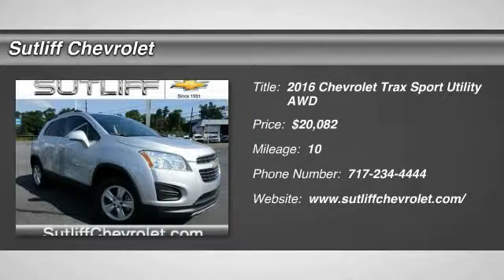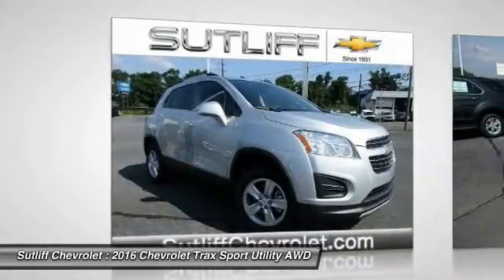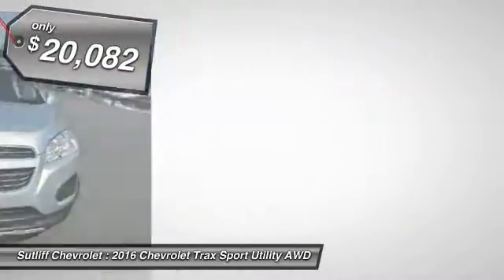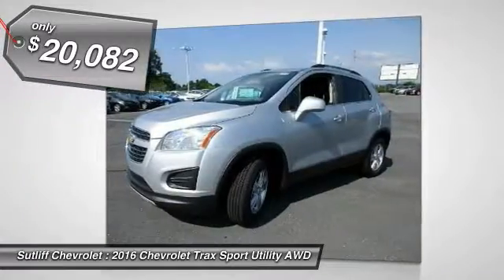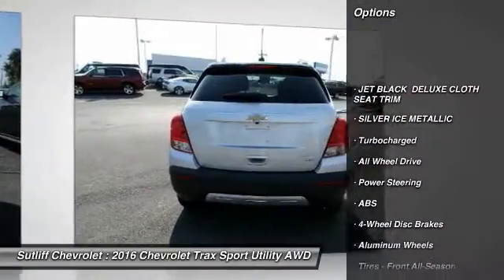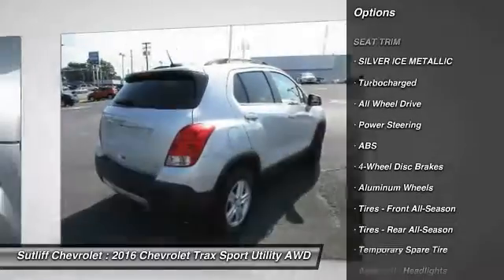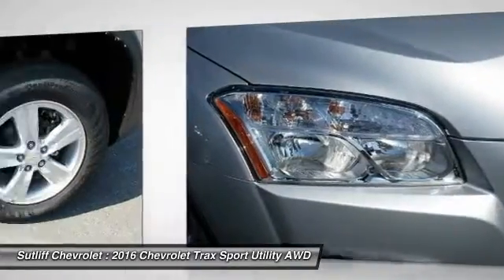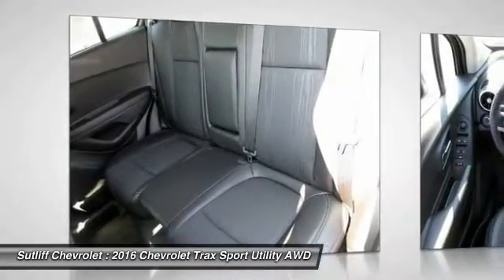2016 Chevrolet Trax Harrisburg PA 65881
2016 Chevrolet Trax LT

Sutliff Chevrolet
1251 Paxton St

Now thru July 8th, 2016, Up to $5500 below MSRP on all 2016 Trax!!!This 2016 Trax is for Chevrolet nuts who are searching for a highly reliable wagon. This wagon is nicely equipped with features such as 16 Aluminum Wheels, 3-Spoke Leather-Wrapped Steering Wheel, 6-Speaker Audio System Feature, 6-Speed Automatic, 6-Way Power Driver Seat Adjuster, All-Wheel Drive Chassis, AWD, BLUETOOTH HANDS FREE, Dual front impact airbags, Dual front side impact airbags, ECOTEC 1.4L I4 SMPI DOHC Turbocharged VVT, Fully automatic headlights, Heated door mirrors, Knee airbag, Overhead airbag, Premium audio system: Chevrolet MyLink, Radio: Chevrolet MyLink AM/FM Stereo, Rear Back Up Camera, Rear Park Assist w/Sensor Indicator, Rear side impact airbag, Remote keyless entry, and SiriusXM Satellite Radio. It will save you money by keeping you on the road and out of the mechanic's garage.